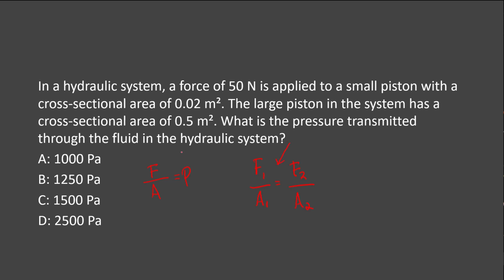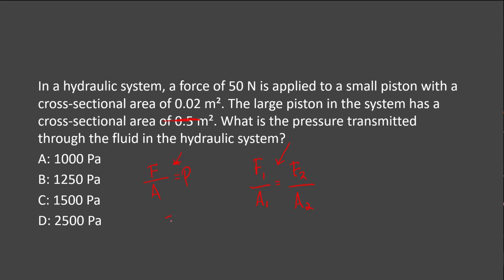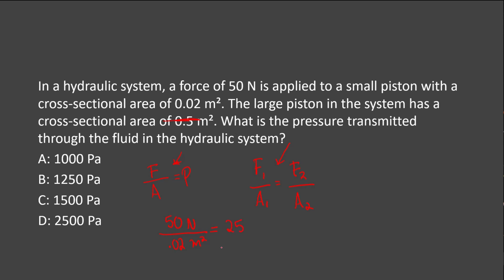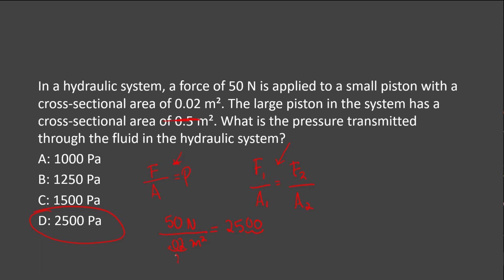MCAT Practice: Pascal's Law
Here, I show you how to solve this MCAT-style question for using pascal's law in hydraulic systems